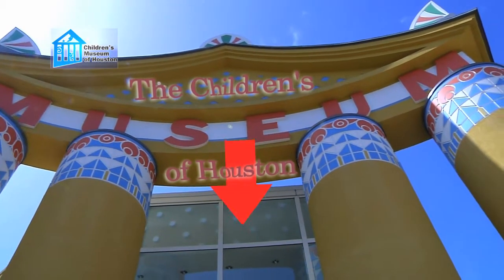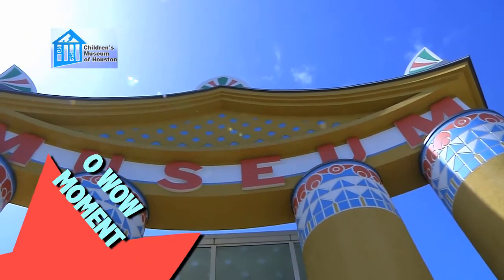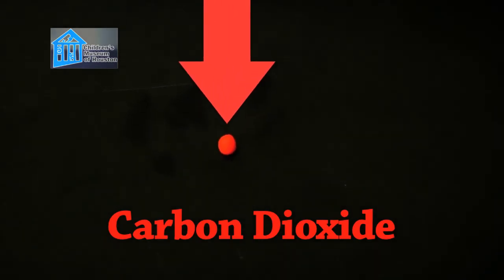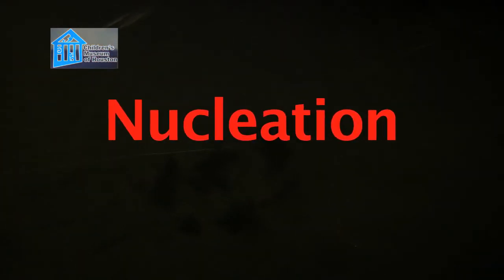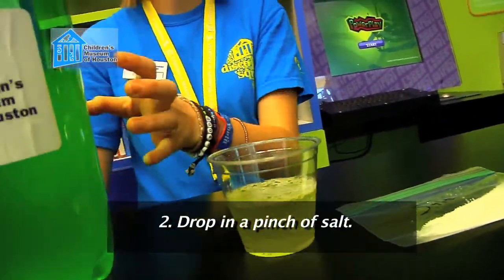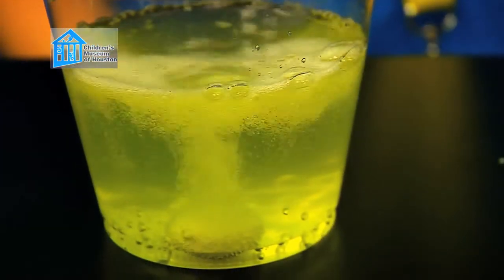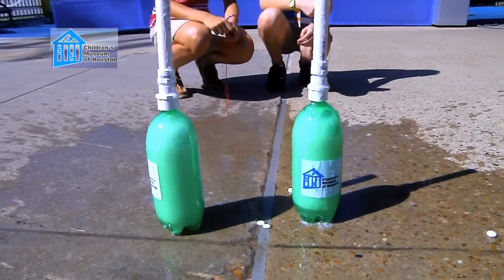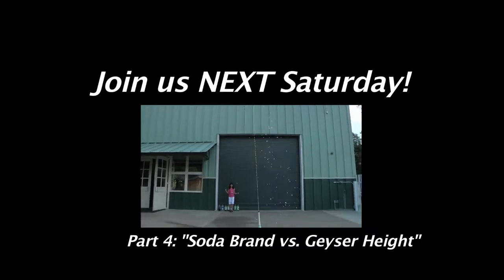O Wow Moment: Nucleation Eruption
You know the story,
When you shake a soda can, it bursts...
When you drink soda, you burp...
This all thanks to NUCLEATION. Find out more at cmhouston.org. And don't forget to watch Mr. O every Saturday morning during the 7 a.m. news on Houston's KPRC Local 2 to see a new science demo you can try at home!